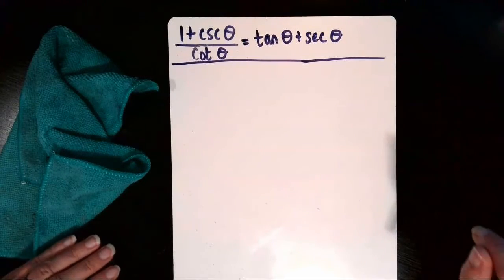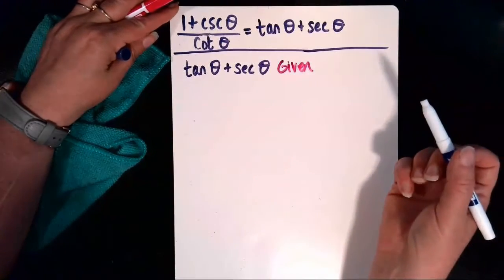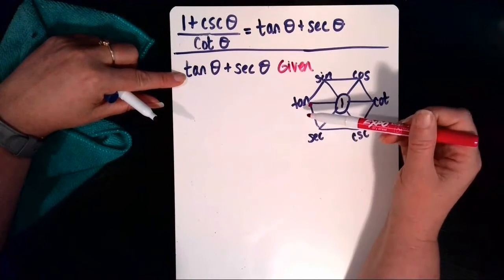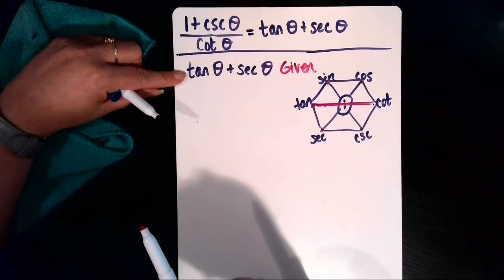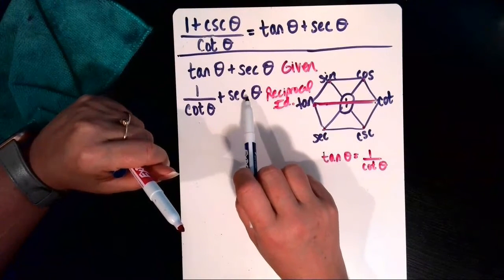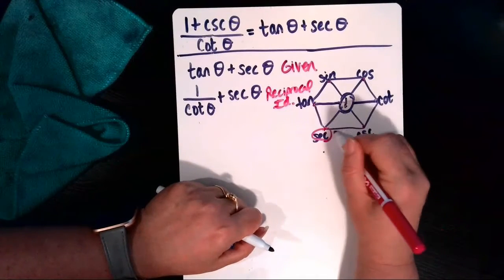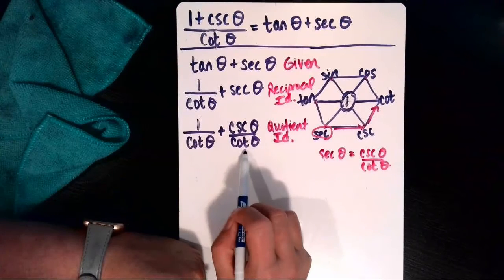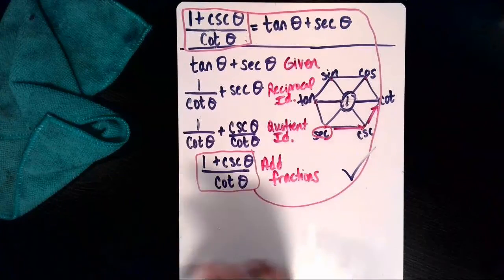(1+csc(x))/cot(x)=tan(x)+sec(x) -- A Different Approach!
In this video we verify the trig identity from our last video in a different way! Instead of separating one fraction into two separate fractions as before, this time we first apply a Reciprocal Identity and a Quotient Identity to get a common denominator and the add the fractions!